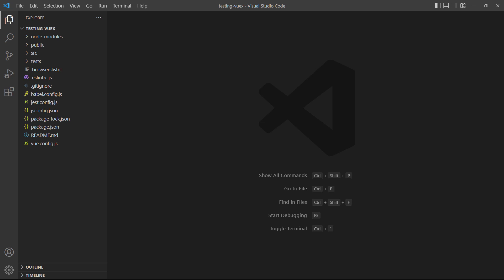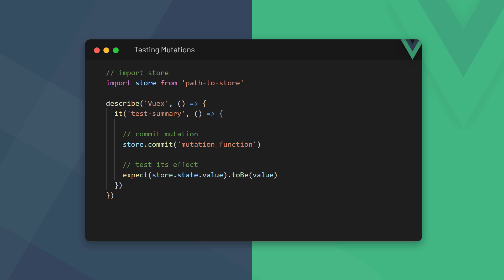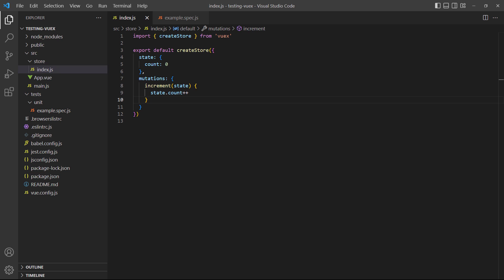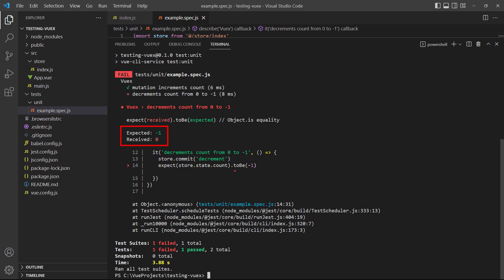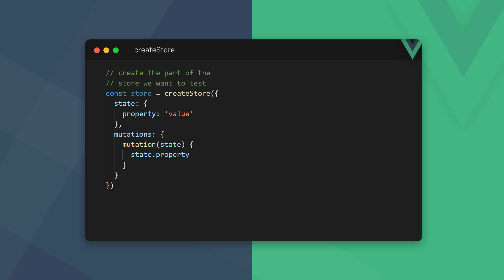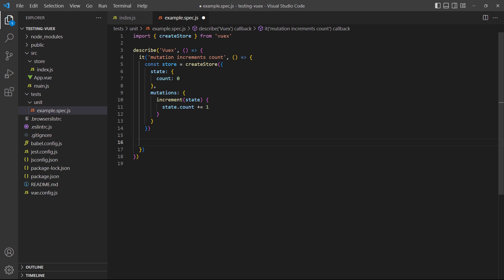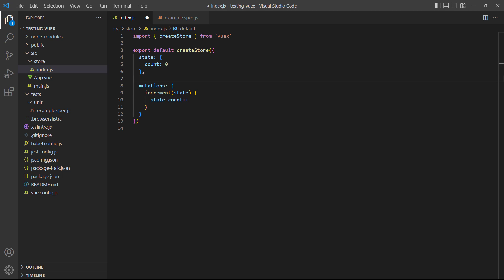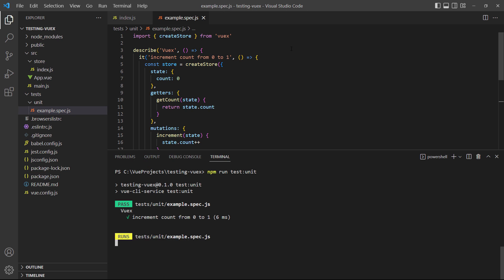#35 - Unit Testing Vuex 4 - Vue 3 (Options API) Tutorial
In this Vue 3 tutorial, we learn how to test Vuex 4 state management. We cover testing a local store, mutations, data persistence and getters.

_Note that this lesson is included in the course for completeness, and because many codebases haven't upgraded to Pinia (Vuex 5) yet. We cover Pinia later on in the series._

We cover the following topics:
1. Lesson Project
2. How to test Vuex Mutations
3. Data persistence between tests
4. Testing with a local store
5. How to test Vuex Getters